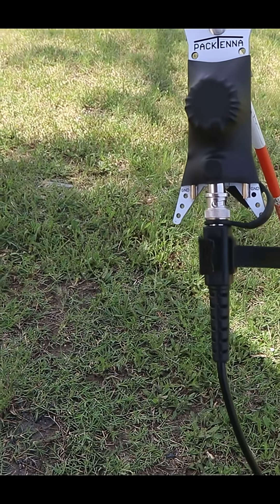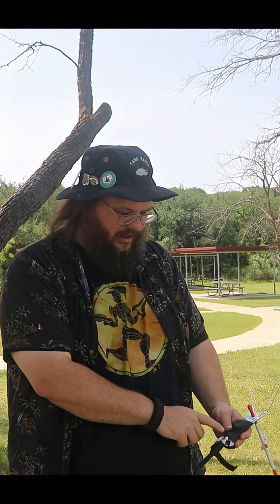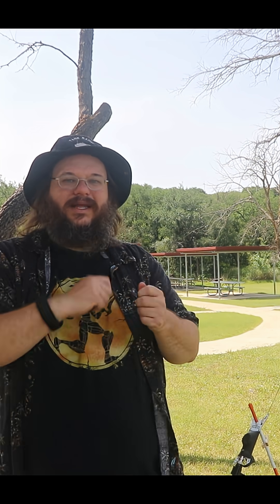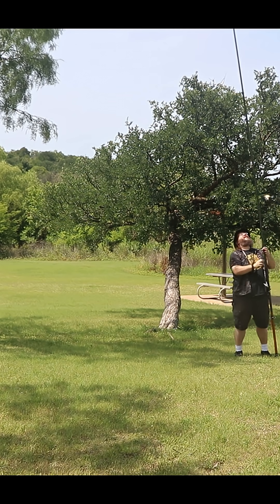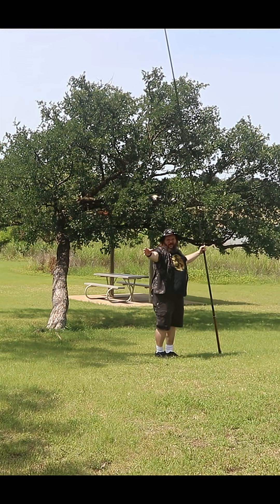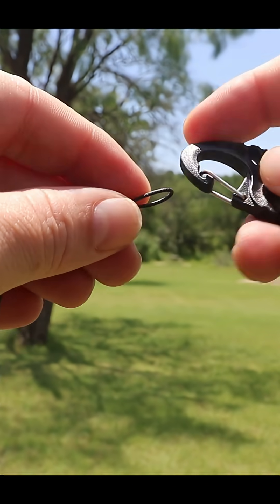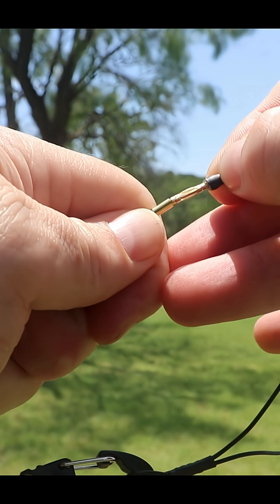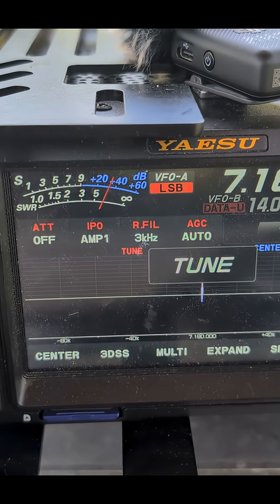Frist Look at PackTenna 40 Meter Linked EFHW Antenna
I at a look at the PackTenna 40 Meter Linked EFHW Antenna.  I set it up and give it a shoot.

New Tanker Radio Gear:
New Tank Radio Pillow